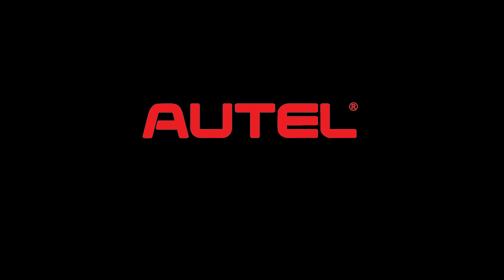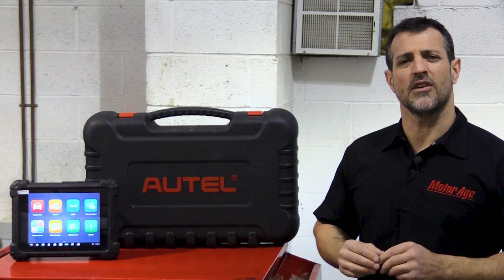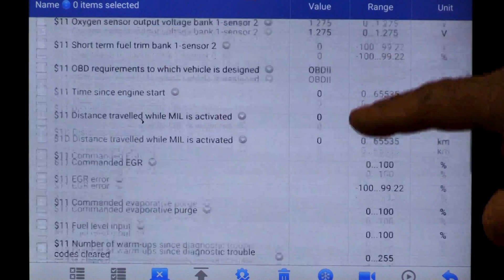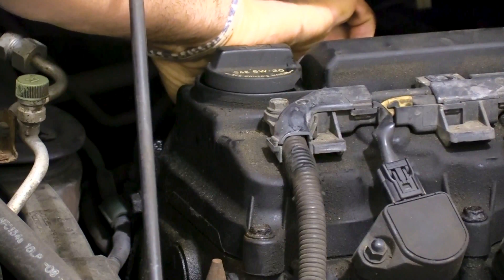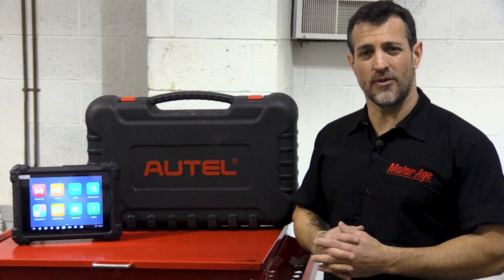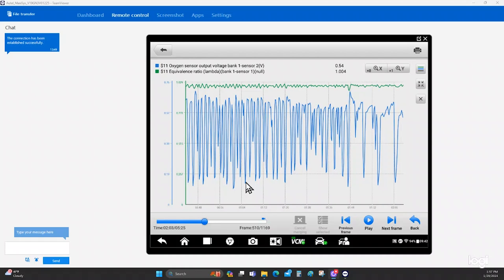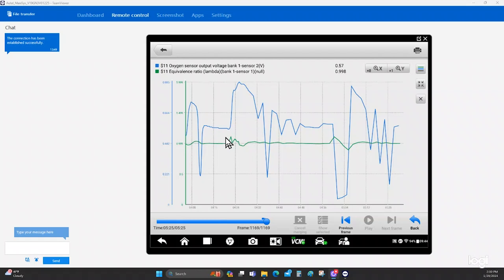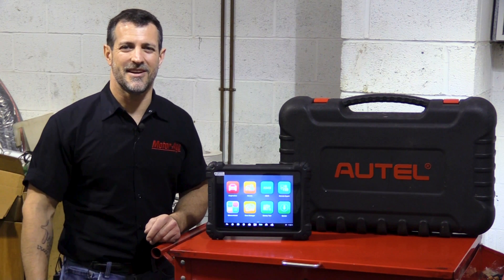The Trainer #145: Solving the mystery of the intermittent misfire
Join Motor Age in this episode of “The Trainer” with Technical Editor Brandon Steckler as he demonstrates how to use the Autel MS919 scan tool to not only identify an intermittent misfire but also determine what the cause of the misfire is.

In this video, Brandon describes the combustion process of a spark ignition internal combustion engine. He explains how an intermittent misfire affects the exhaust gas and how one appears in the eyes of a heated oxygen sensor and/or a wide-band air-fuel ratio sensor.

Through the monitoring of a few basic OBDII global PIDs, Brandon quickly and easily determines the cause of the misfire. The analysis can be conducted right from the driver’s seat without ever opening the hood and can easily point to an ignition fault or an injector fault. It’s all about “chemistry” of the catalytic converter.

Tune in and find out how the Autel MS919 can use this technique to take your diagnostics to the next level.